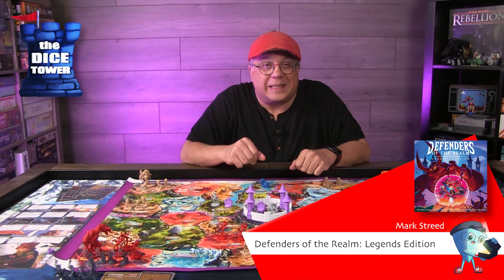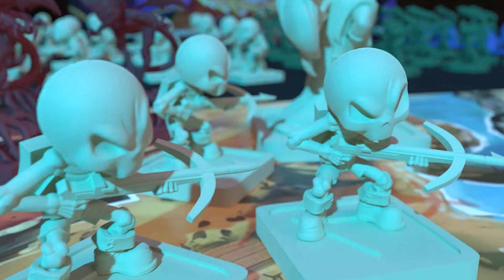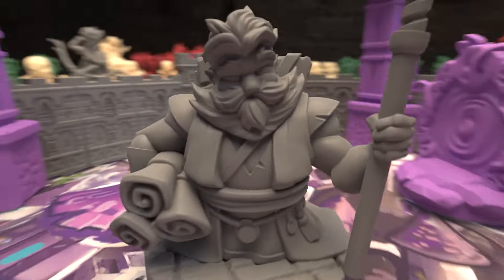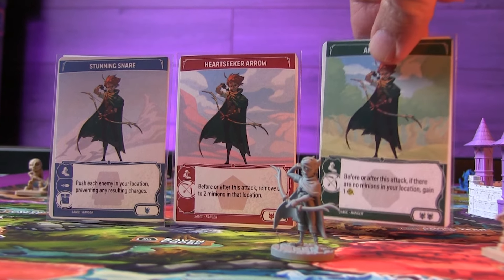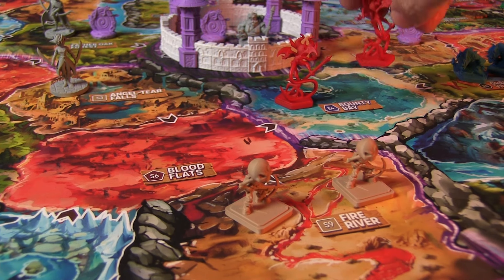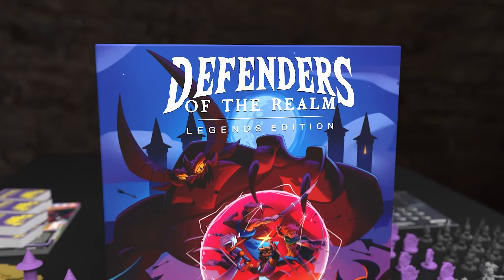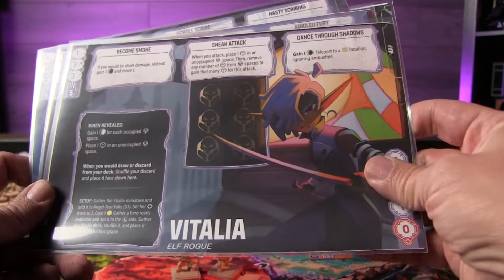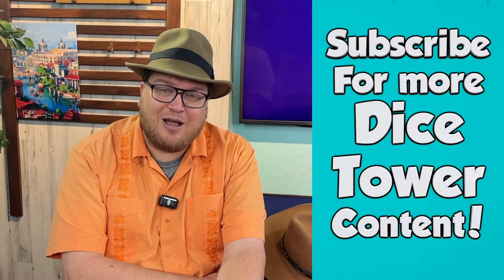Defenders of the Realm: Legends Edition - DT Preview with Mark Streed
Defenders of the Realm: Legends Edition is a fresh take on the co-operative fantasy classic. Be the heroes who adventure together across the land to destroy the forces of darkness. The game features six unique heroes, each with a unique deck as well as variable player powers. Manage your hand as the more cards you play, the more resources you give to the enemy. Save Monarch City from crushing hordes of goblins, kobolds, skeletons, and demons and those that command them.

0:30 Overview
1:49 Heroes
3:20 Darkness
4:08 In summary

For the best selection of games to inspire fun and meaningful time together, check out BoardGameBliss